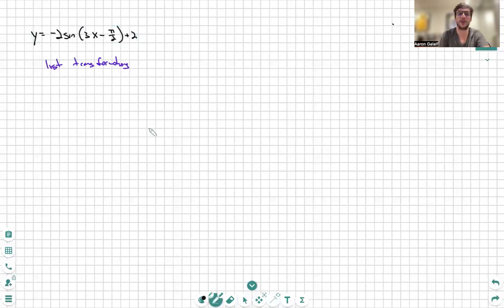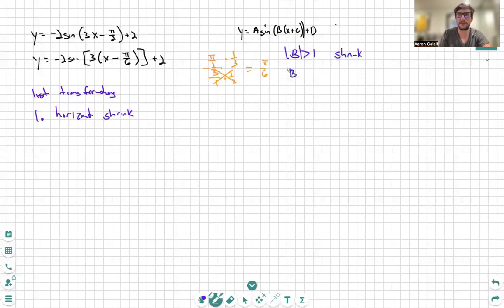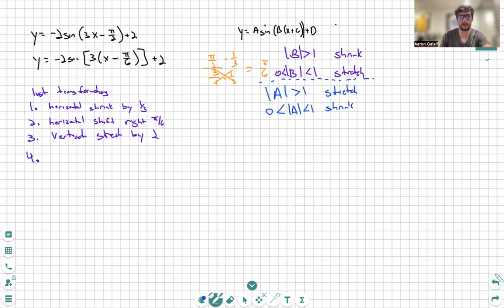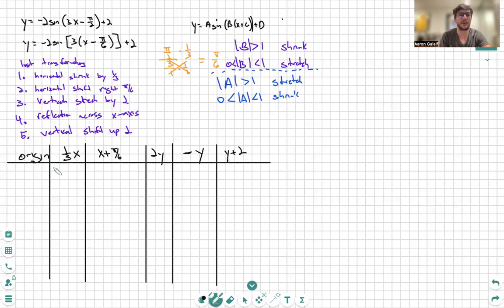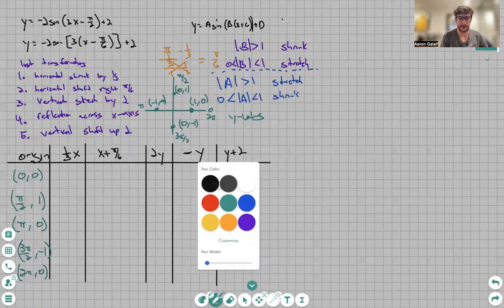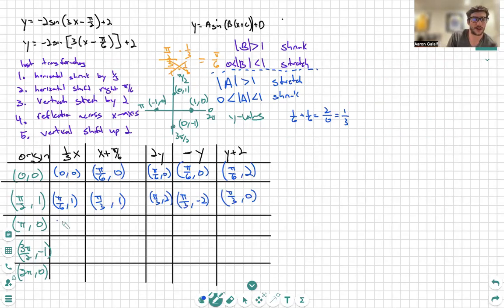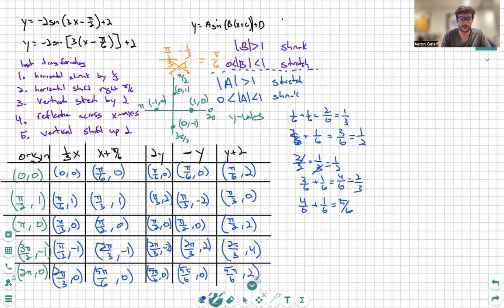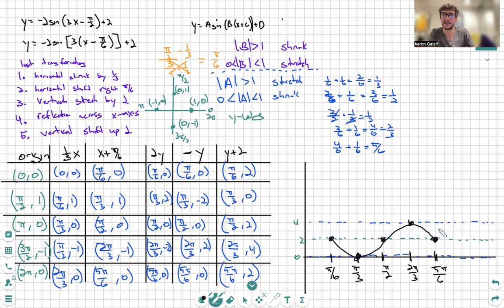Math Trigonometry: Graphing Sine Graph Using Transformations Chart (Trig Tricks)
In this video, we’ll dive into partial fraction decomposition and break it down step by step. 🤓 This method is simple and efficient as long as you follow the process carefully, and we’ll guide you every step of the way!

✨ What you’ll learn:
✅ How to set up partial fraction decomposition
✅ Solving for constants in the decomposition process
✅ Simplifying complex fractions into smaller, manageable parts

By the end, you’ll feel confident handling partial fractions and applying this skill to other math problems. Woohooo math! 🚀